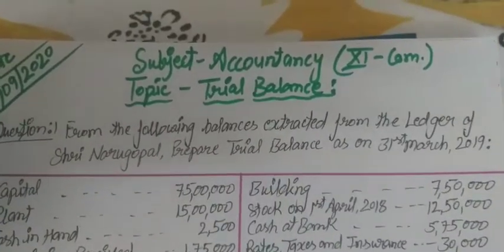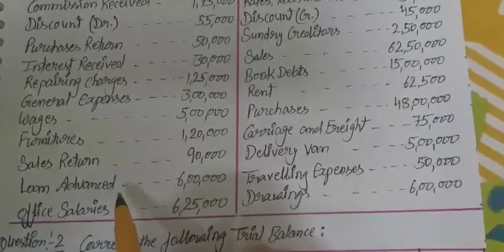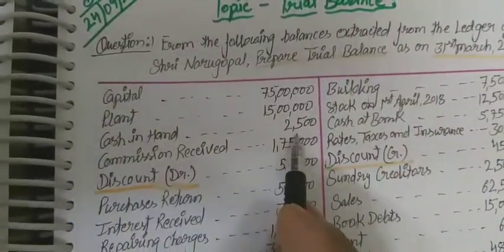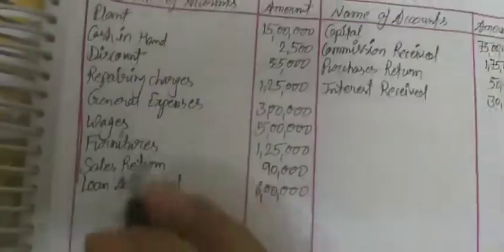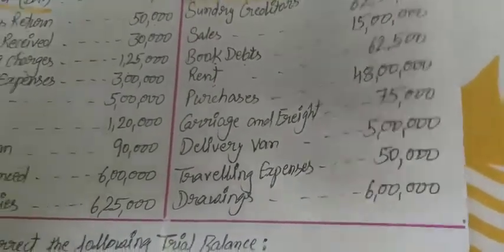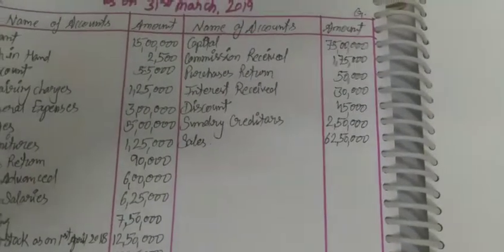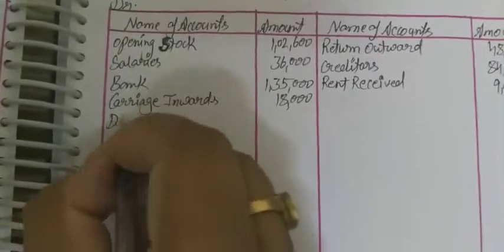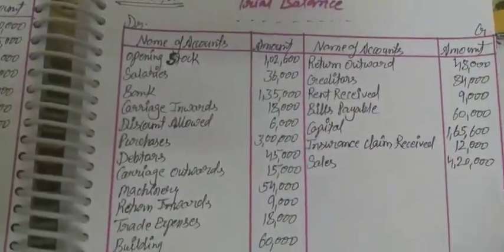Accountancy class XI com 24/09/2020